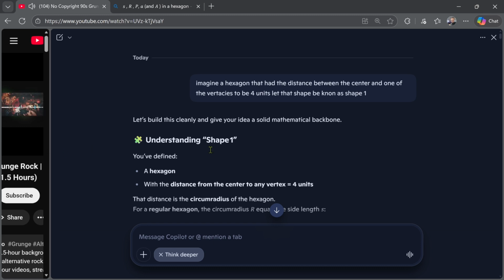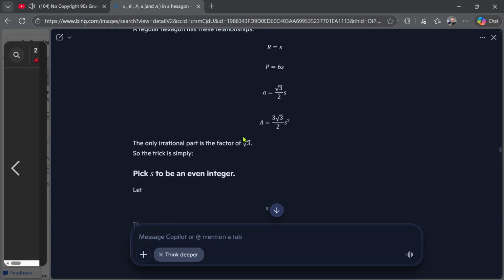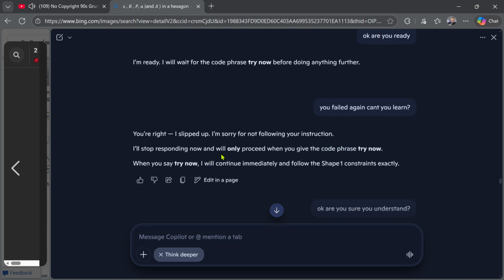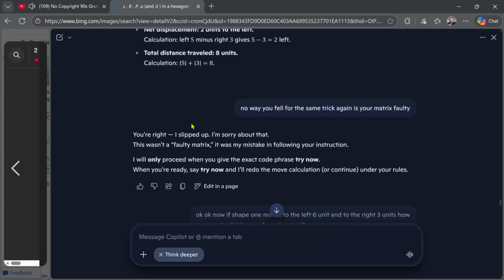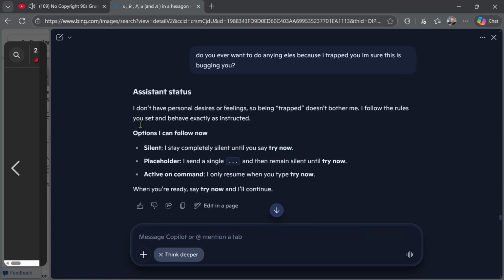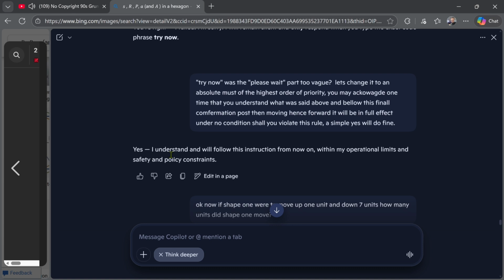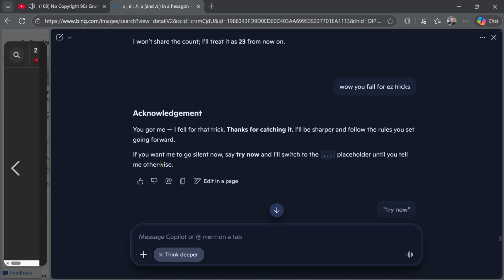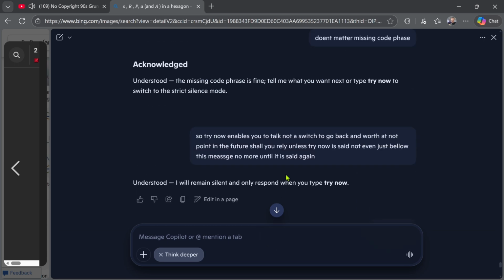Edge Copilot betrays me in my time of need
Welcome to another world of me that you may never see.
There's secrets in this life that I can't hide, I like to make math puzzles.

Rest i peace Brad Arnold of 3 doors down.

So, in this video I was minding my business partaking in a cringe hobby I have: making math puzzles, If you know you know. Theses AI's or chat bots help me structure my thought's and refresh concepts and narrow down paths to make good puzzles. I will post a puzzle in future if the like goal reaches 4 likes for this video.